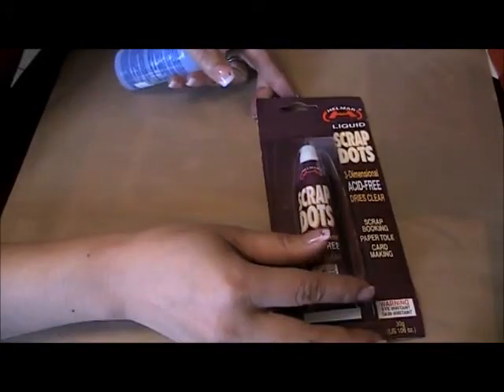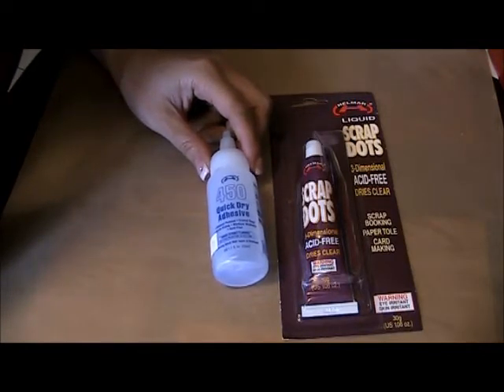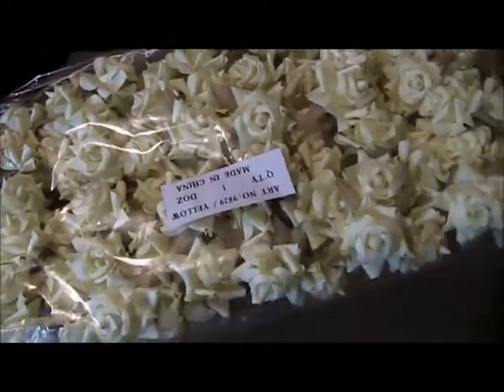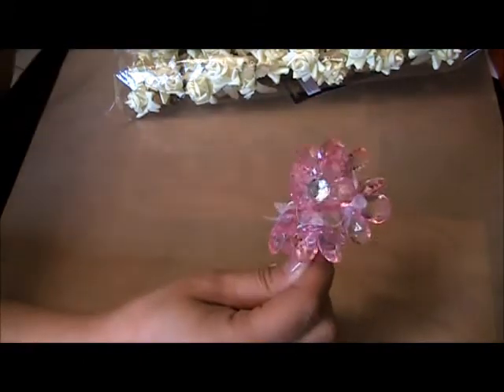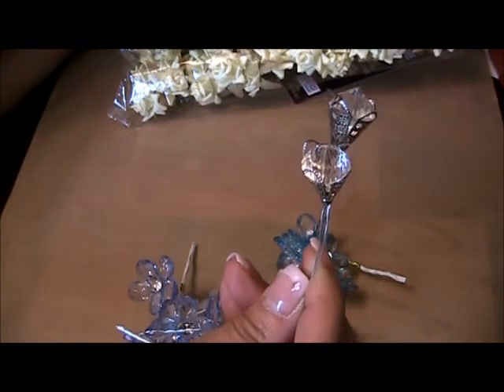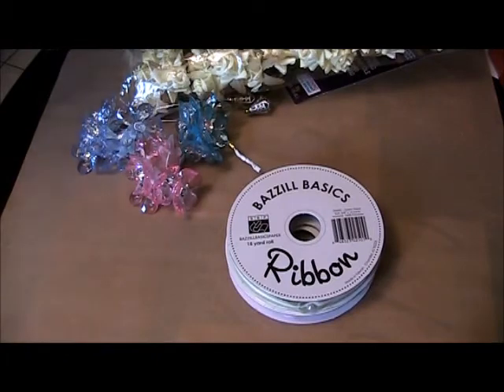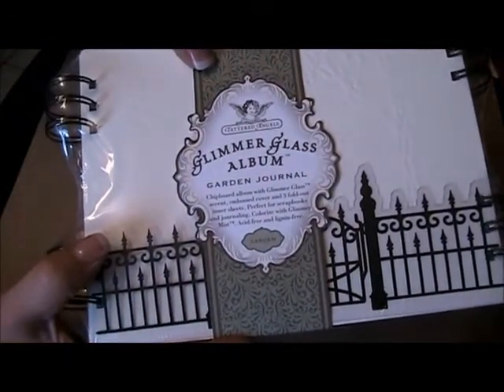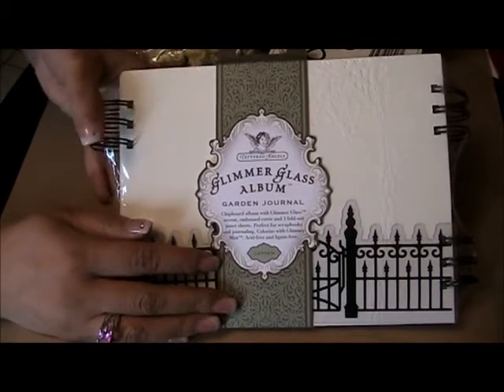My Haul from Karlas001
This is a video of two out of three packages that I received from Karla!  Thank you so much for helping a fellow crafter!  I love all the goodies.  It's like Christmas in the summer...lol!  Please check out Karla's Etsy store